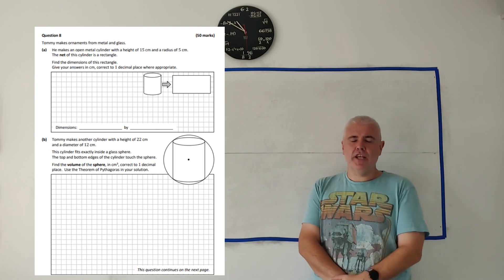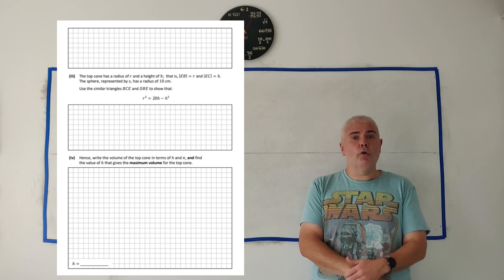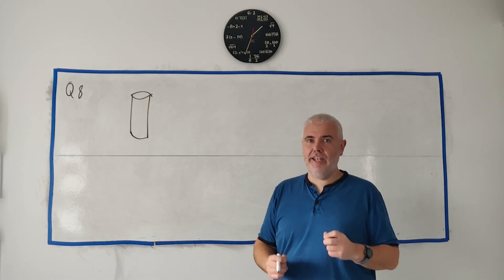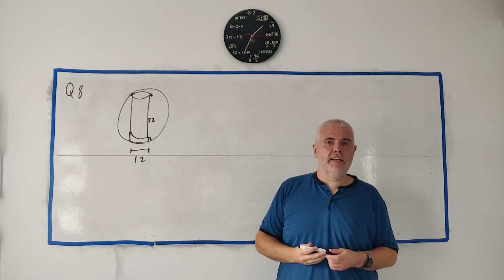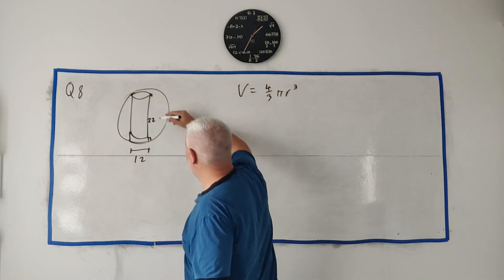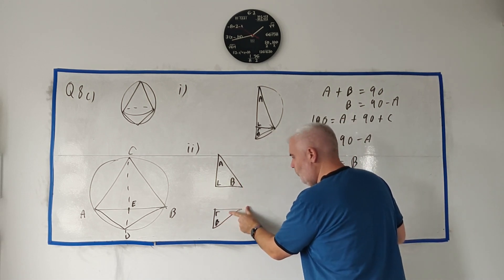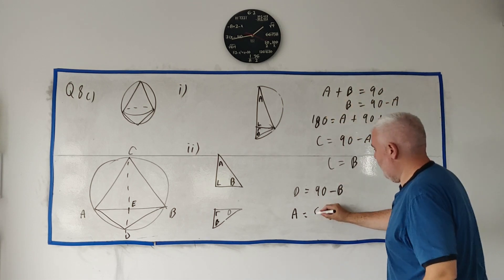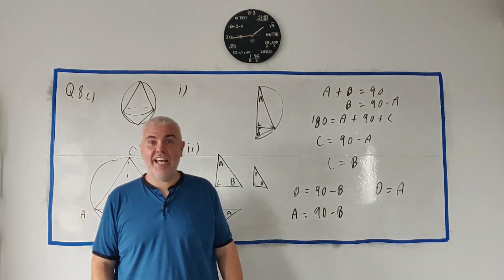Q8 Maths 2024 Paper 2 higher Level Leaving Cert